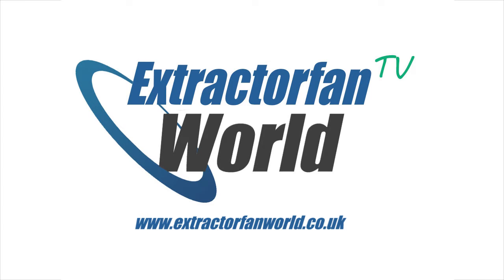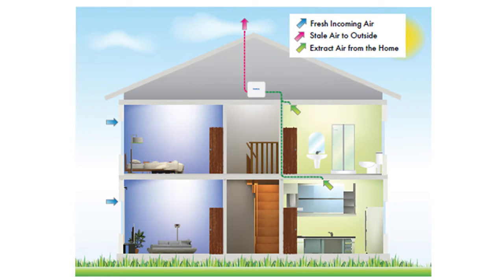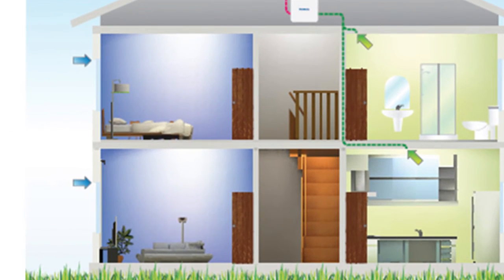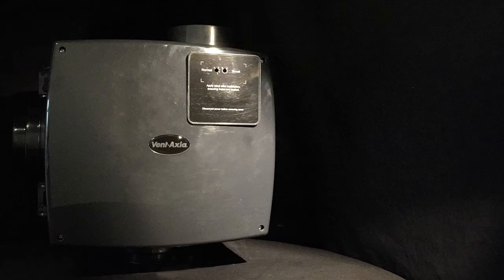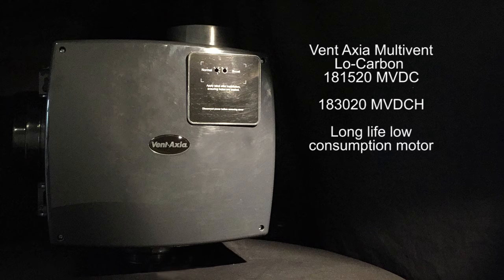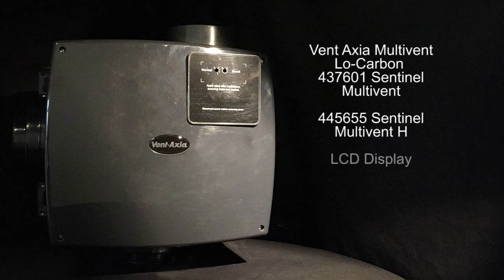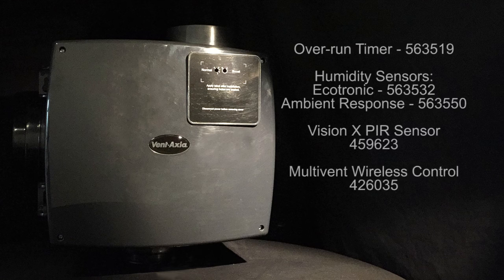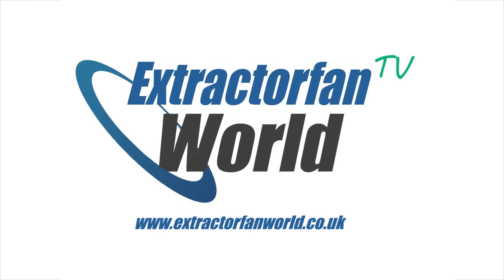Vent Axia Multivent Whole House MEV Extractor Unit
A domestic and commercial extraction system that you might not have heard of, MEV stands for centralised Mechanical Extract Ventilation. Centralised because it is one single unit that sits in your loft, or a cupboard or some other hidden away place and can extract from up to three rooms on a constant trickle of 161m3/h. This is usually "wet" rooms like the bathroom, kitchen and perhaps a utility room via ducting through the ceilings and walls. The rate of extraction can then be boosted to one of two levels during times of heavy load, like using the shower or cooking for example. In rooms where no extraction is taking place, like the lounge and bedrooms, air is drawn in to the property by means of air bricks or window vents, creating a flow of air throughout your entire dwelling. This constant flow removes air pollutants and moisture, creating and maintaining a healthy environment in you home.

Vent Axia's range of Multivent Whole House Extractors contains several different versions to provide you with the perfect solution to your domestic extraction needs.